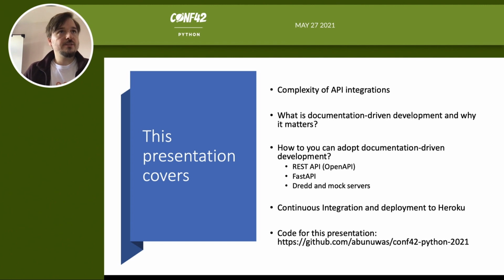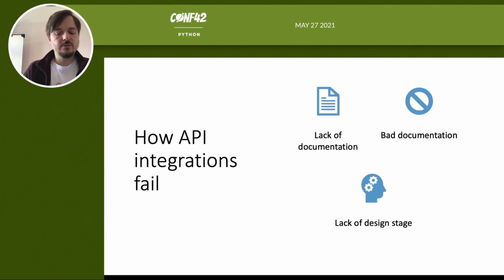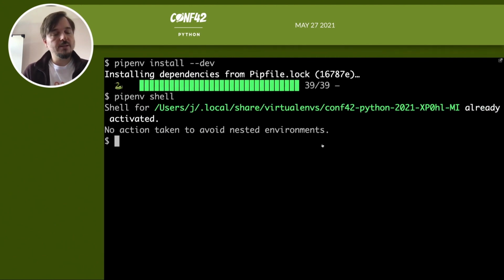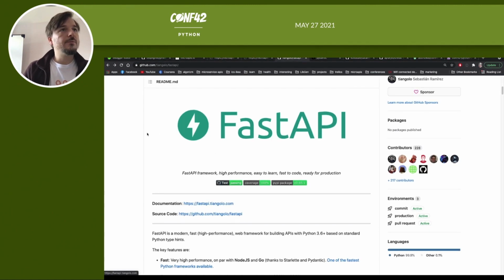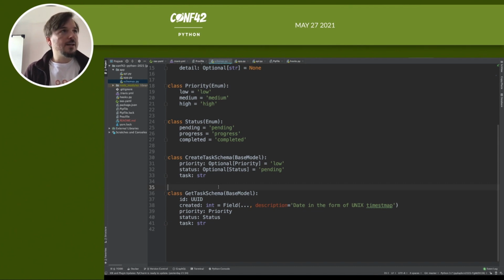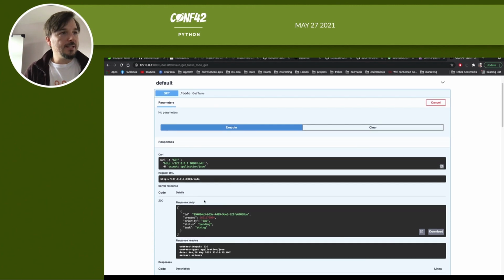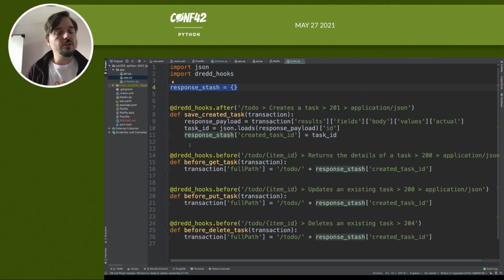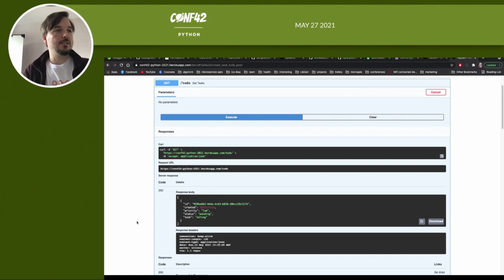Delivering successful API integrations | Jose Haro Peralta | Conf42 Python 2021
Jose Haro Peralta
Founder @ Microapis.io

Modern web applications are usually served over APIs. Through API integrations, we enable communication between microservices and between backend and frontend. Successful API integrations are crucial for the stability of our platforms and the products and services we build around them. However, more often than not, API integrations tend to fail. Reasons vary, but a common factor is lack of proper API documentation. In this presentation, I want to show how we can use documentation-driven development to deliver successful API integrations, by leveraging the big ecosystem of tools and frameworks developed around API specifications.

In documentation-driven development, we write the API specification first using a standard specification format. I’ll show how we can leverage documentation to test and validate our API implementations before we release them, and how we can develop our clients using API mock servers. The approach described in this presentation won’t eliminate completely the risk of API integration failures, but it’ll surely lead to a more robust software delivery process for our APIs.

0:00 Intro
0:25 Talk

Behalf
TerminusDB

20tab
Aiven.io
Double Data Confirm
MetaSnake
Microapis.io
MousePaw Media
Nuworks Interactive Labs
Teamland

🤝 Media Partners
AWS
Inside Dev
Manning
Packt